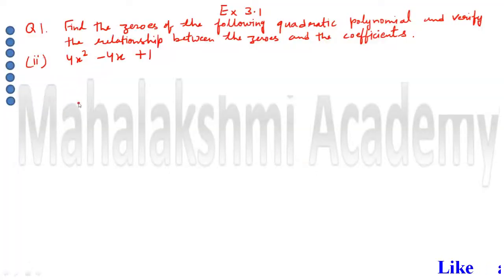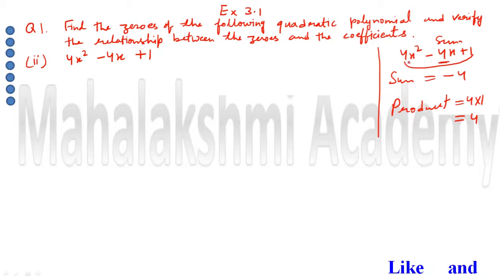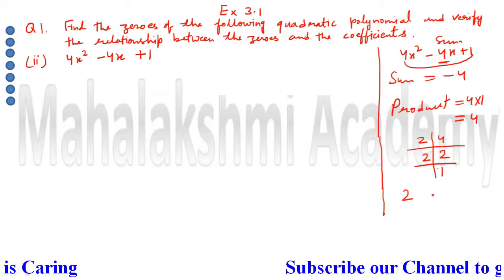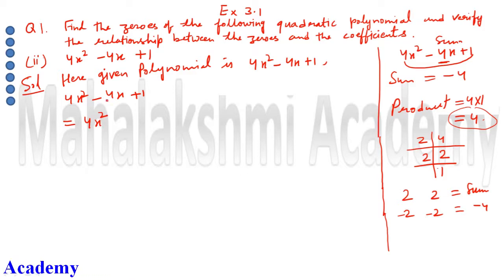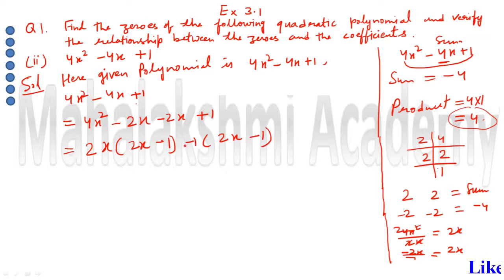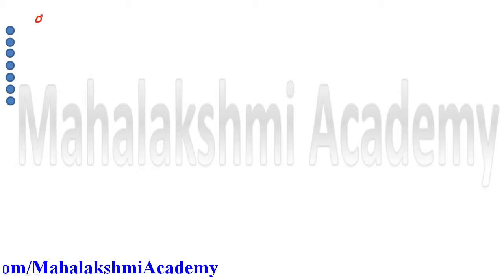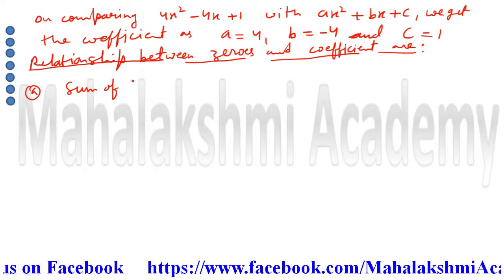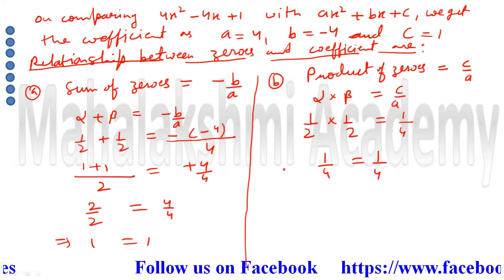Class 10 Maths | Chapter 3 Polynomials |Rbse|In English| Ex 3.1 Q1 (ii) |Find Zeros Of Quadratic Eq.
CLASS 10

MATHS

SOCIAL SCIENCE

chapter 2 polynomials class 10,Rbse class 10 chapter 2,ncert class 10 maths chapter 2,exercise 2.1,exercise 2.2 question number 2,exercise 2.2 question number 4,exercise 2.2 question number 3,exercise 2.2 question number 1,exercise 3.1 q. no. 1,exercise 3.1 q. no. 2,find zero of polynomial,sum of zeros,product of zeros of polynomial, how to find zeros,cbse,rbse,ncert,class 10,maths,mathematics,ganit,kaksha 1,chapter 2